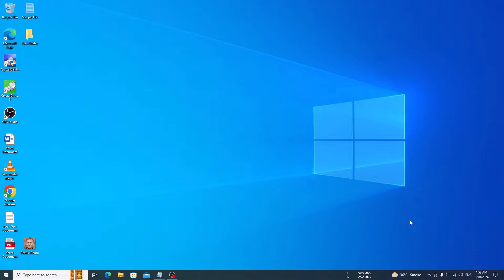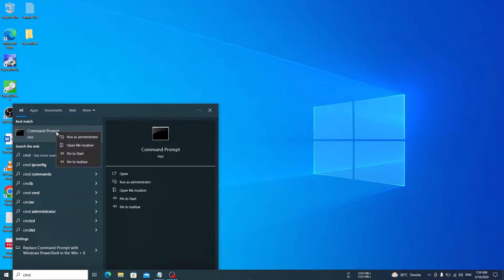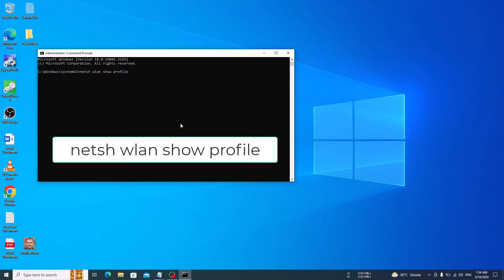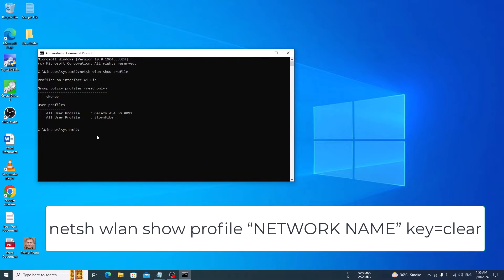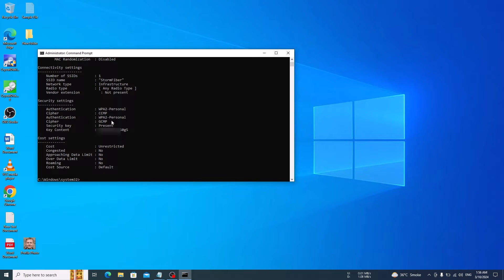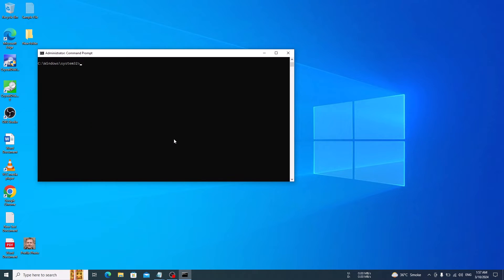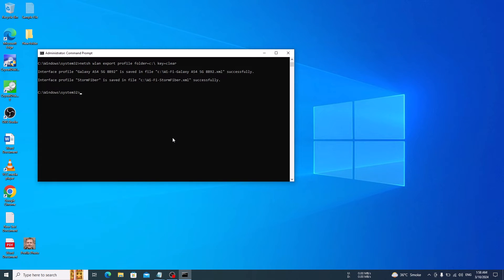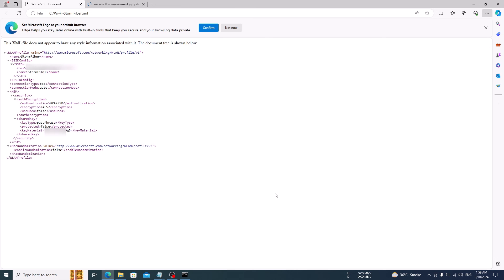How to Find All Saved WiFi Passwords on Windows 10 PC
This video guides about how to find all saved wifi password on windows 10.

Viewing saved Wi-Fi passwords on Windows 10 can be useful for quickly reconnecting to networks without the hassle of guessing or resetting passwords.

To learn how to view saved wifi passwords in windows 10, simply follow the step-by-step guide.

Here are the Steps to Find Passwords for All Saved Wi-Fi Networks in Windows 10:

1. Type "CMD" in the Windows search and then open command prompt as administrator.

2. Type this "netsh wlan show profile" in command prompt and hit Enter to list of every Wi-Fi network that you’ve ever connected to.

3. Type "netsh wlan show profile “NETWORK NAME” key=clear" (replace Network Name with your Wi-Fi name) and press Enter.

4. In the "Security Settings" section, locate "Key Content", this reveals the Wi-Fi password.

5. Write "netsh wlan export profile folder=c:\ key=clear" in command prompt and press enter to view WiFi passwords for all saved networks.

6. Open file explorer and go to C drive and click on individual WIFI connection file to see the password.

So that's how to view all saved wifi passwords in windows 10 using cmd. If you face any issue during the whole process then ask me in the comments section below to get a reply with solution.